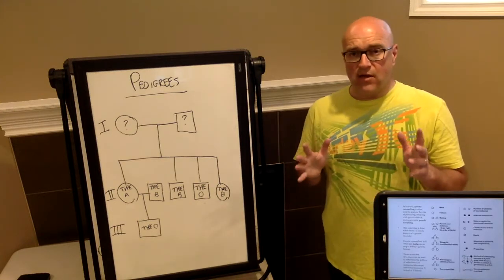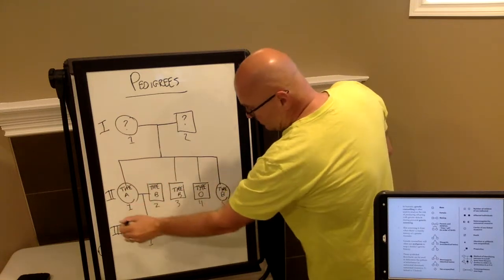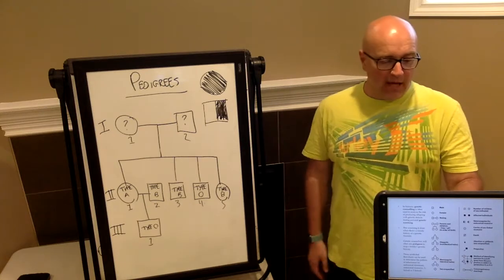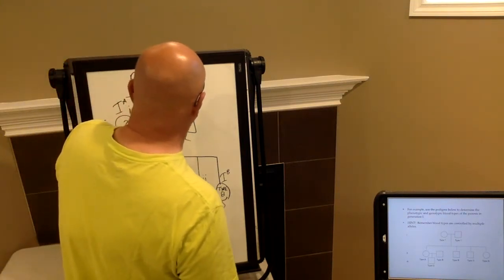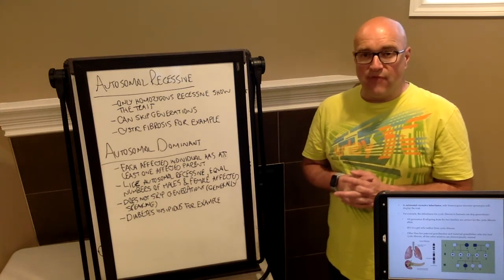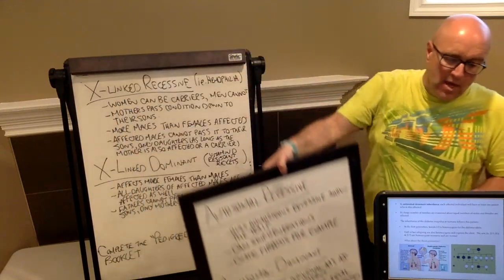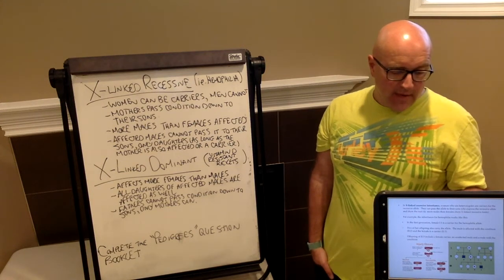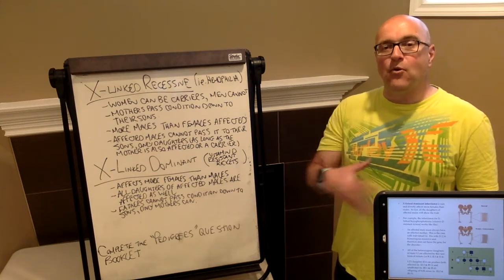Genetics & Society (Classical Genetics Unit)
Mr. B. discusses how pedigrees can be used to map the genetic history of a family.